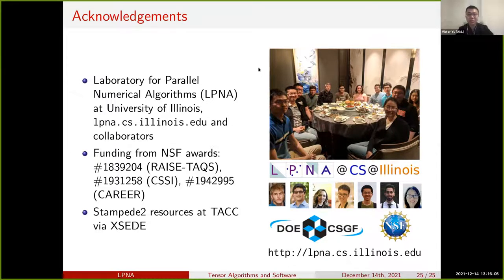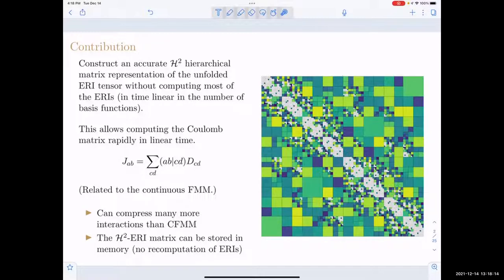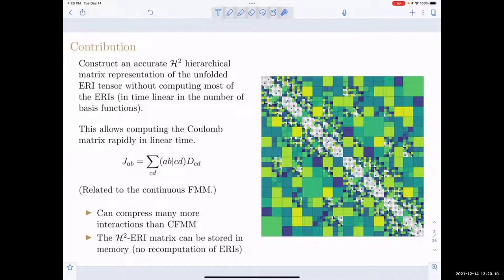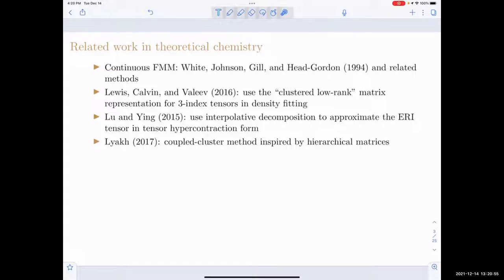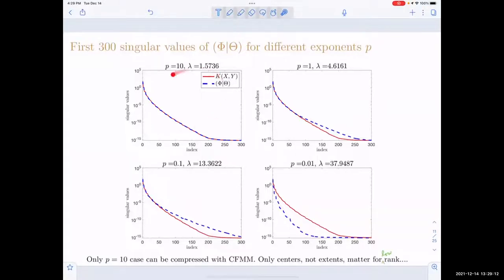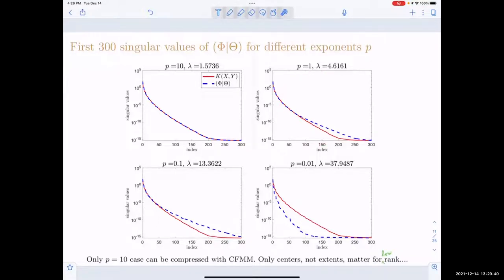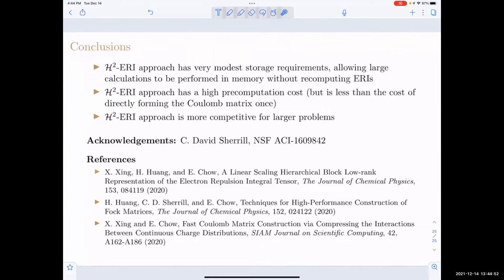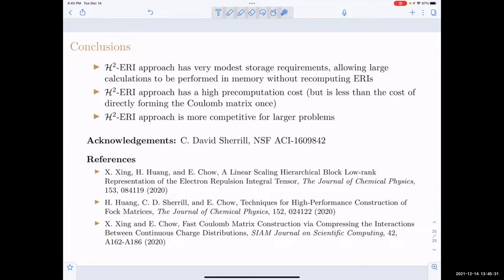15 Fast J matrix construction via a hierarchical block low-rank rep. of the ERI tensor, Edmond Chow